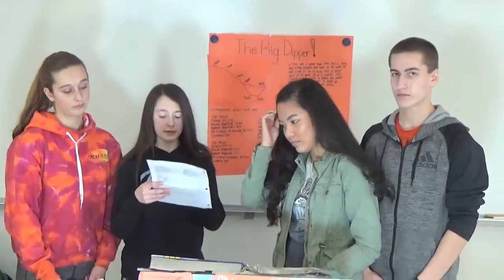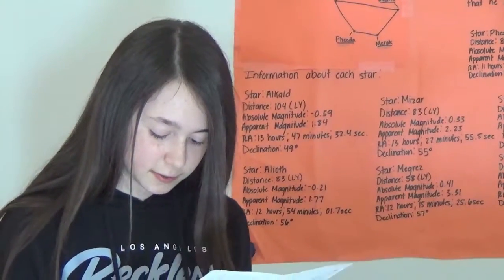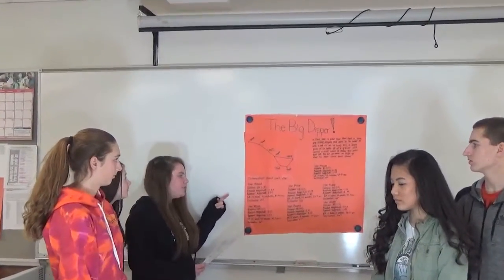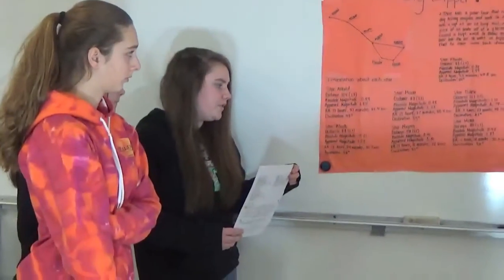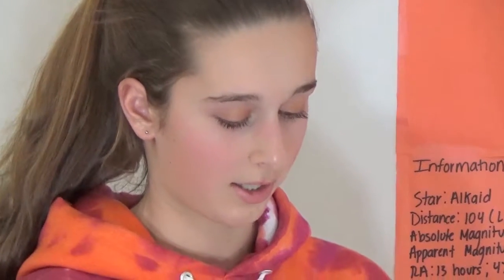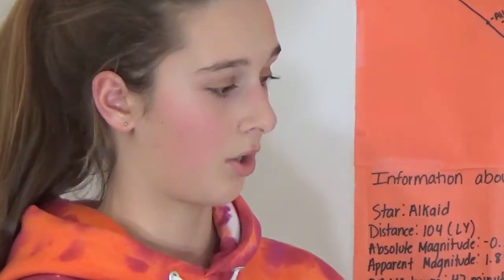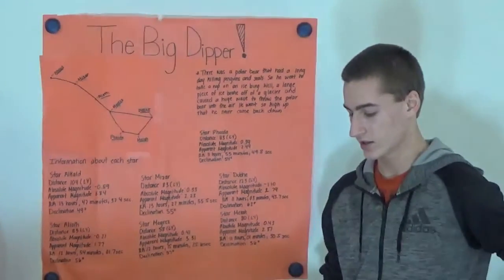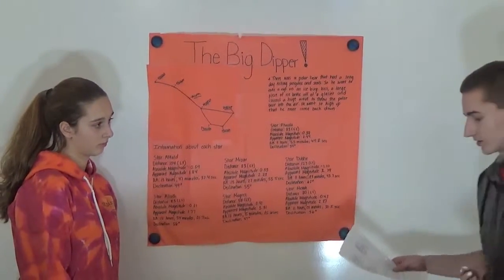Big Dipper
Taft HS Astronomy Class on Constellations